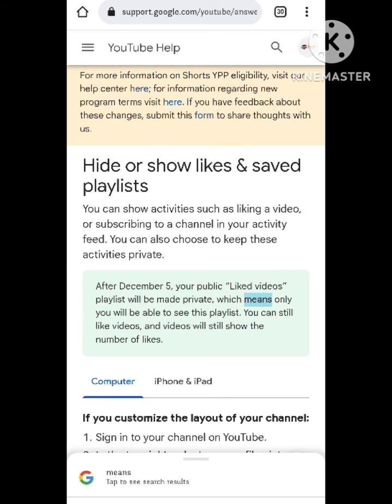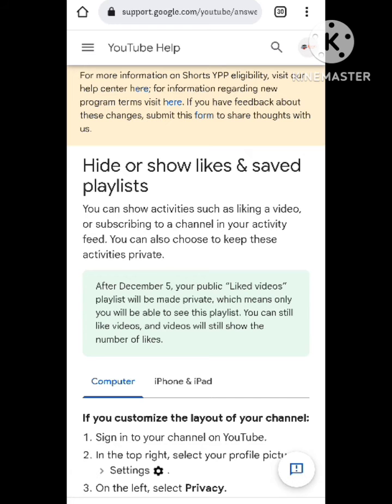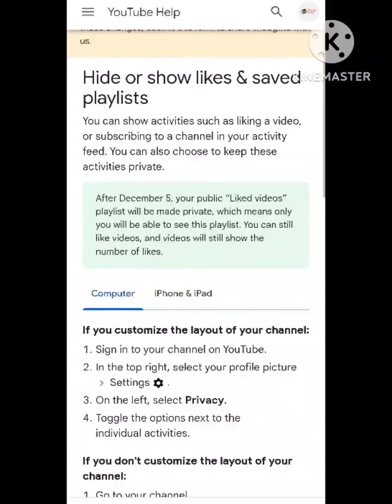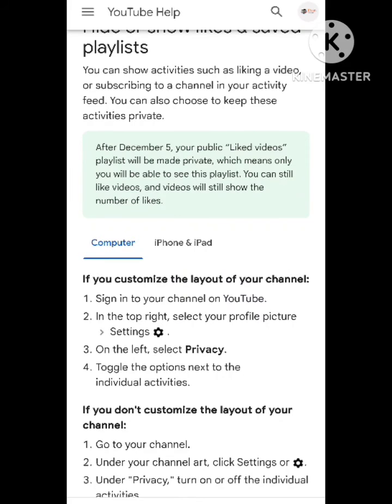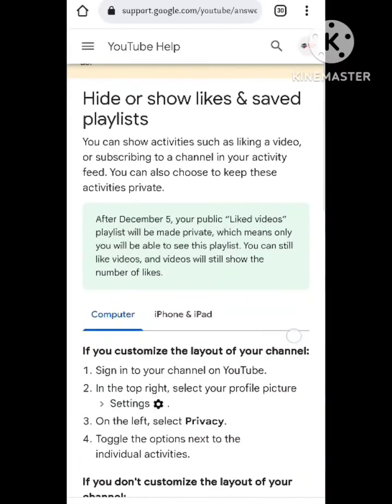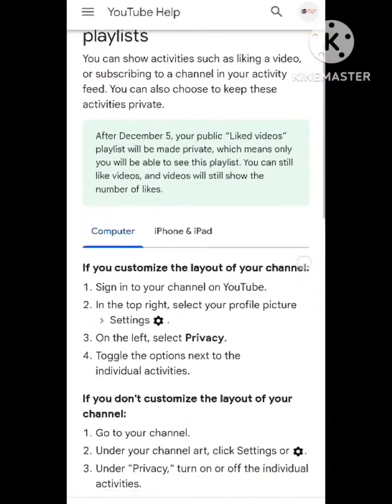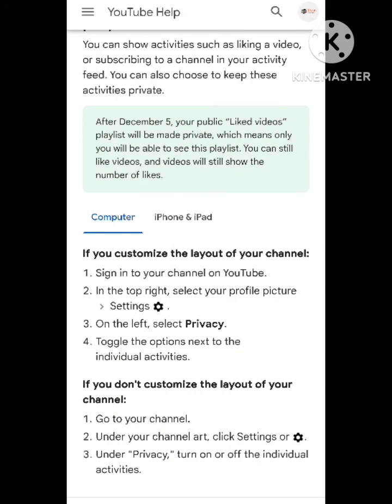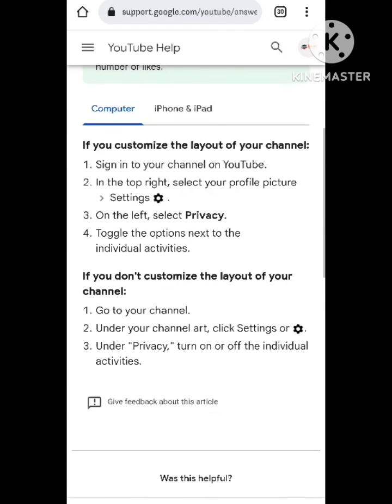How to Public Like Videos Playlist On YouTube | How to Make Liked Videos Playlist Public on Youtube